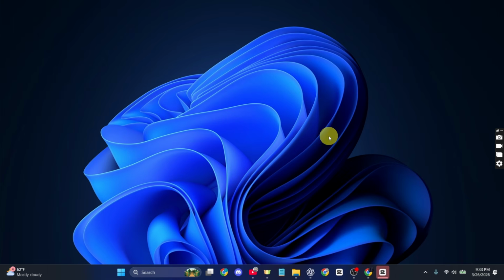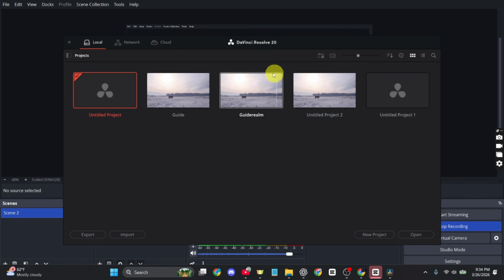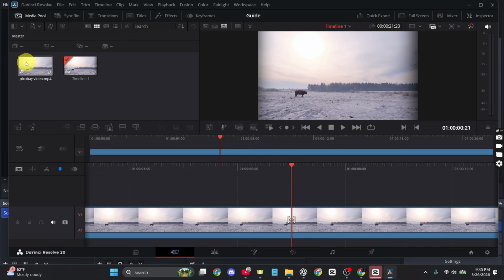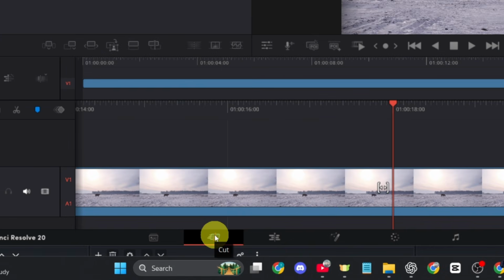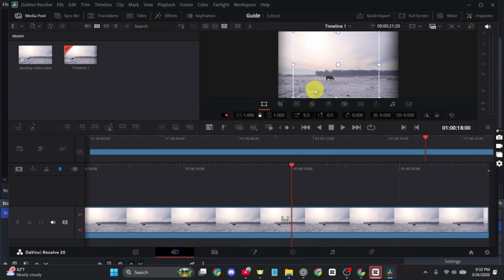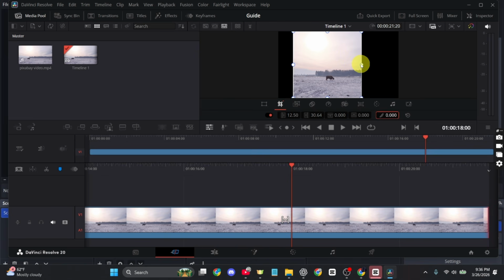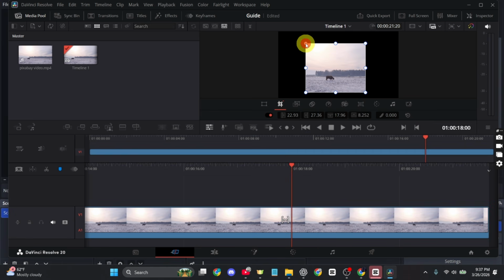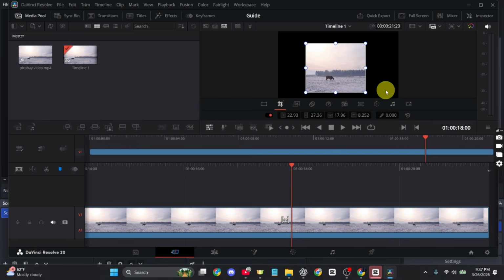How To Crop In Davinci Resolve 20 - Step By Step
Learn how to crop in davinci resolve 20 in this video.

GuideRealm